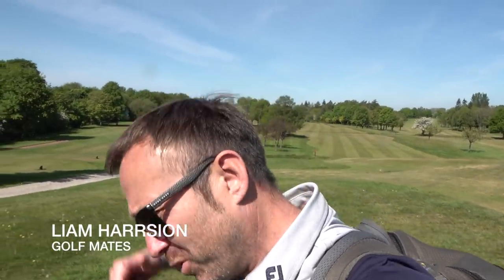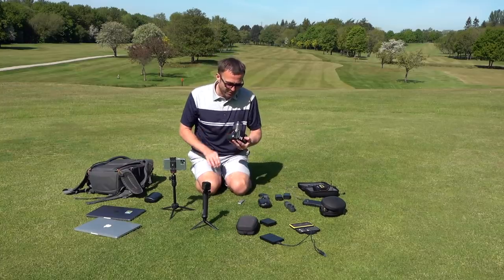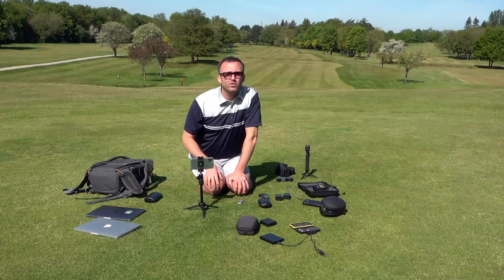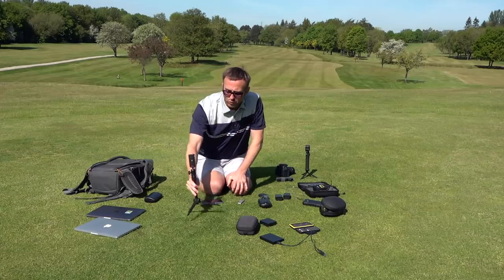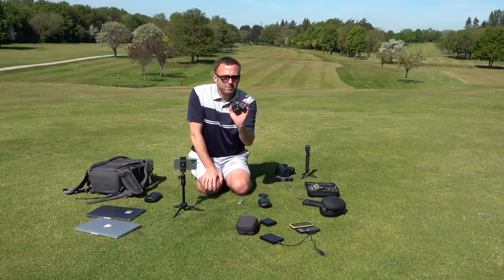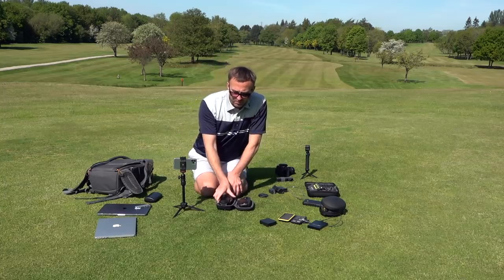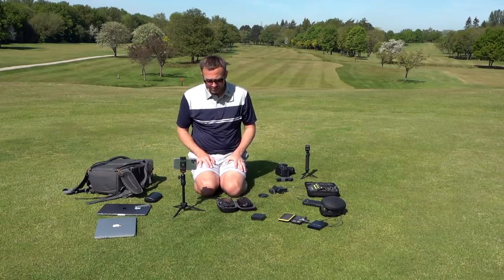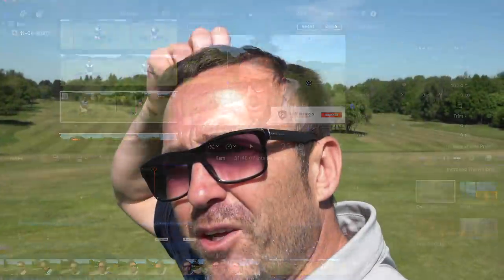MY BIG GOLF YOUTUBE SECRETS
SO I TELL MY YOUTUBE SECRETS AND SHOW HOW I MAKE MY GOLF VLOGS

My Equipment:
Sony FDR-AX700 x2
DJI Osmo Pocket
DJI Mavic Air 2
iPhone 11 Pro